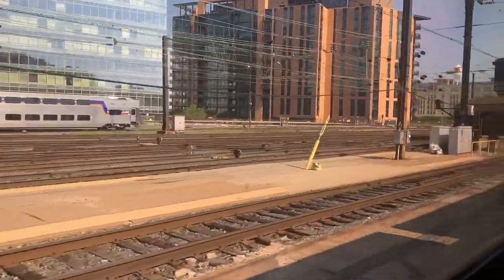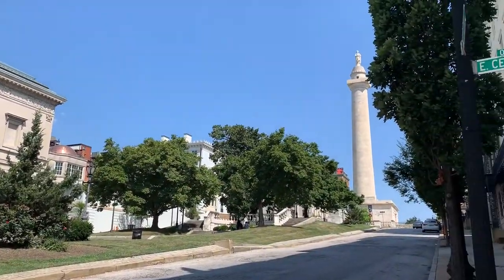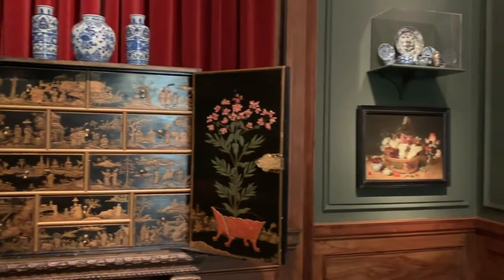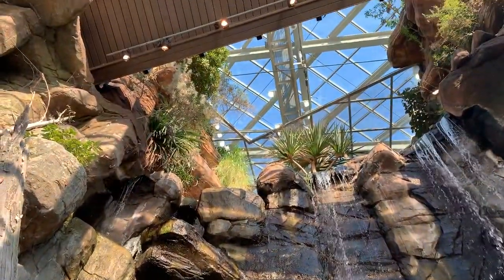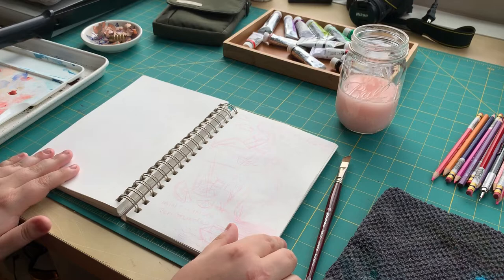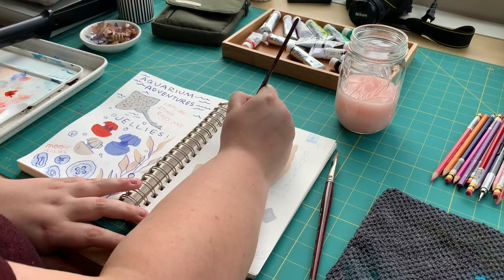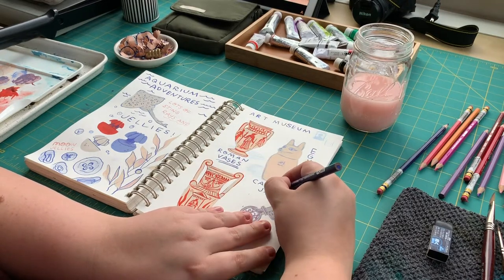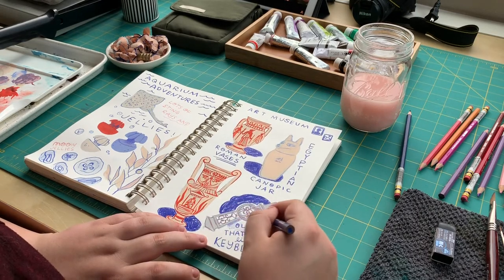Day Trip to Baltimore - Draw with Me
Hello Friends! Come explore Baltimore with us! We visit a library, museum, the aquarium, and I paint some sketches from my trip.

ART SUPPLIES
Holbein watercolors
Acryla gouache
Prismacolor col-erase pencils
Bee Paper Company, mixed media sketchbook
Lihit Lab - Smart Fit travel case

Instagram, Pinterest, etc. @kimbogeman
Etsy Shop

CAMERA
Nikon D3400 and iPhone XR
Adobe Premiere CC for editing.